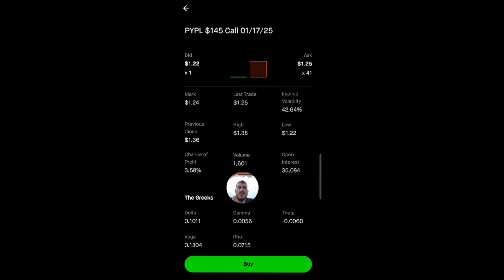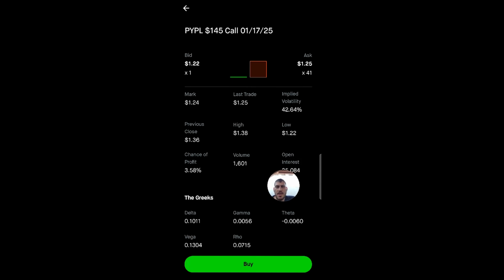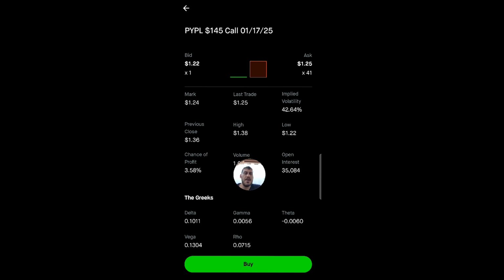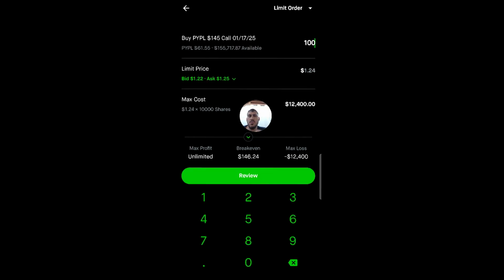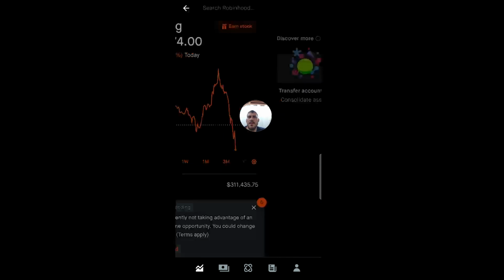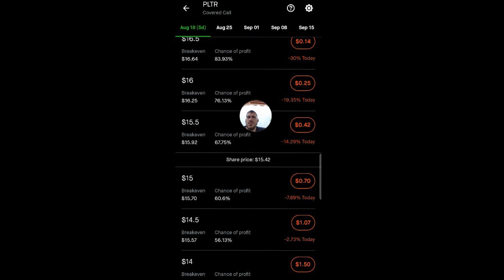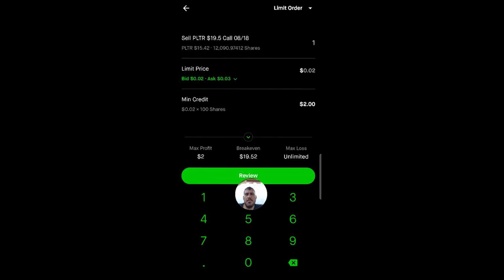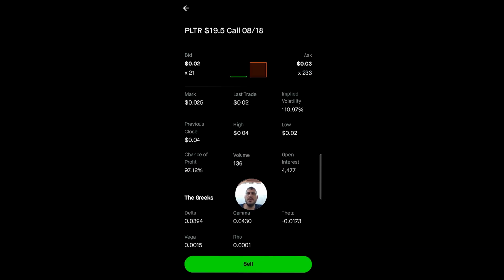Buying & Selling options for beginners (Requested by Nate)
Explore Real Estate with Me: Interested in real estate insights, tips, and market trends?

Start Your Investment Journey: Ready to explore the world of options trading? Sign up with Robinhood and begin your financial adventure today

Tip Jar: Feel like showing some extra support? You can tip me using the following methods:

Bitcoin: 3LiwQ9NDrvb2Zryb6UoLAhvNXzEGp3Nb8Q
Ethereum: 0xBf8996FE50cbd06A7cbAeaF0da36EAbbD67D0FE1

Thank you for your generosity and support!

The content provided on this channel is for entertainment and educational purposes only and should not be construed as professional financial, investment, legal, or any other type of advice.

Not Professional Advice: I am not a licensed professional in finance, investments, law, or any other related field. The information, opinions, and insights presented are based on my own research, analysis, and personal experience and should not be used as a substitute for professional guidance.

Risks and Responsibility: Investments in digital assets, stocks, or any other financial instruments carry inherent risks. I am not advising you to buy, sell, trade, or hold any specific asset or investment. You are solely responsible for your investment decisions. I strongly recommend consulting with a licensed financial advisor or other qualified professionals who can assess your needs and risks before making investment decisions.

No Guarantees: While I make efforts to ensure the accuracy and timeliness of the information presented, I do not guarantee its correctness, completeness, or applicability to your individual circumstances. Market conditions, regulations, and personal situations can change rapidly, and past performance does not indicate future results.

Liability Limitation: Under no circumstances will I be liable for any loss or damage, including, without limitation, indirect or consequential loss or damage, arising from the use or reliance on the information provided on this channel, whether or not it has been advised of the possibility of such losses.

Seek Professional Assistance: This content does not replace professional financial or legal guidance. If you require personalized advice tailored to your situation, please seek the services of a qualified professional in your jurisdiction.

By accessing and viewing content on this channel, you acknowledge that you have read, understood, and agree to be bound by the terms of this disclaimer. If you do not agree with any part of this disclaimer, you must not use or rely on the information provided on this channel.